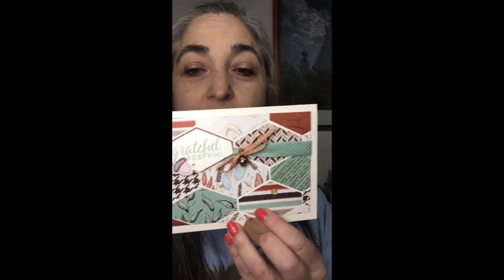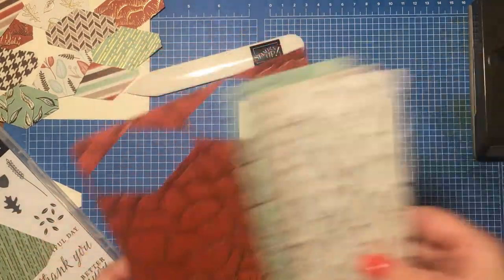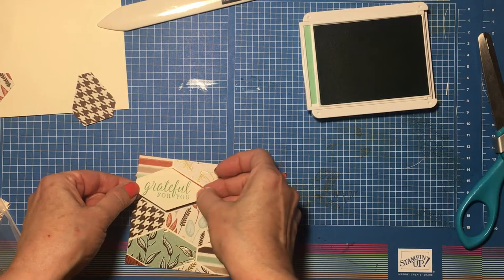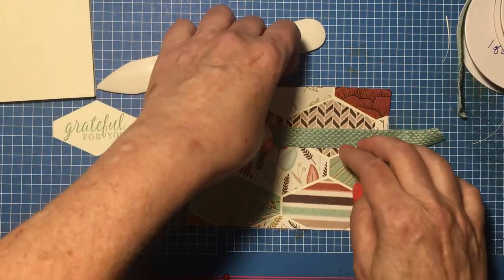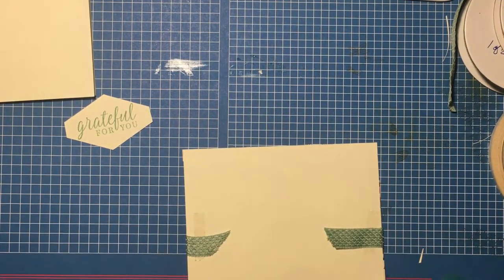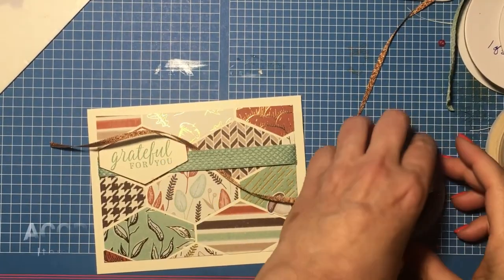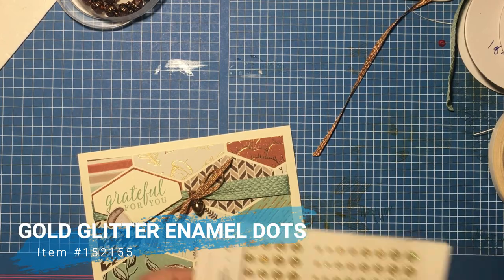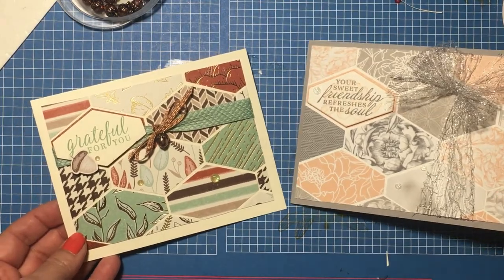How to Show off Your Patterned Papers on a Card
Thank you for joining me today as I share a card using the Gilded Autumn Specialty Designer Series Papers and the Tailored Tag Punch from StampinUp!

You can use this idea with any of your beautiful StampinUp! papers to show them all off.  I love all my DSP and love to find new ways to use it all.  This technique allows you to tile together multiple designs on one card - let your DSP shine through and have fun!

Today's card also features several items from the Gilded Autumn Suite (pages 44-47 of the August -December 2020 Mini Catalog).

Measurements:
Very Vanilla Cardstock: 5 1/2 x 8 1/2 (fold in half at 4 1/4)
Very Vanilla Cardstock: 3 3/4  x 5
Gilded Autumn Specialty DSP: Several 2 1/2 inch strips that you will punch out with Tailored Tag Punch

:-) Listen for how many times I say "Pinecone" when I clearly mean "Acorn" LOL

Links to Products used below (all available in my online store) susiek.stampinup.net

Thank you for joining me today.  If you would like to purchase any of the products I‘ve used today they are available from my online store.

I hope you’ll also visit my on my Facebook Page and my blog (SusieKal.com) where I like to share sunshine and smiles with handstamped cards.

Susie